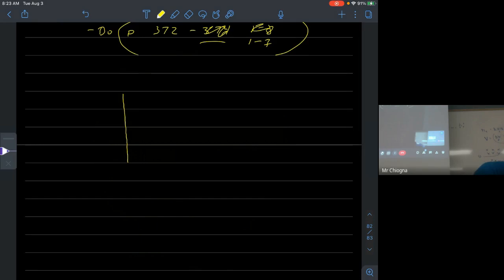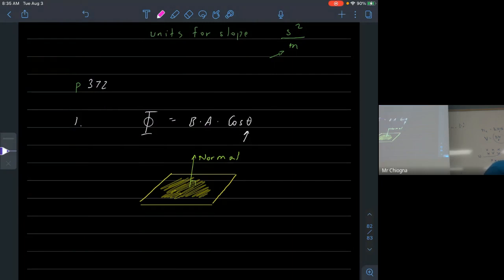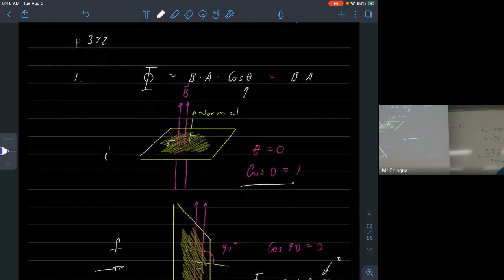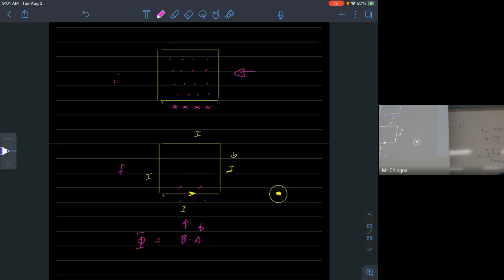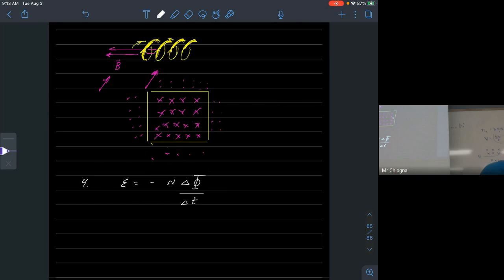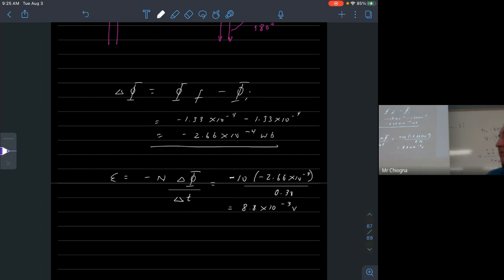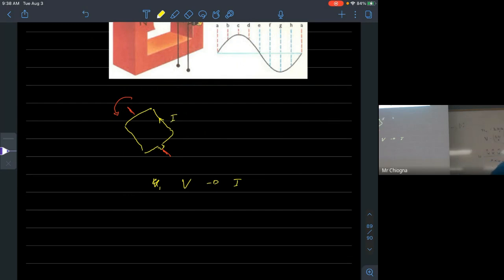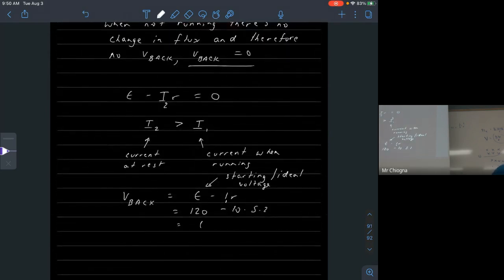Aug 3rd 2021 Faraday's Law